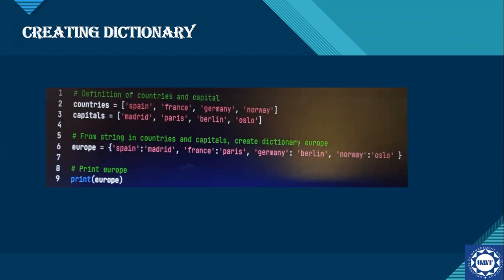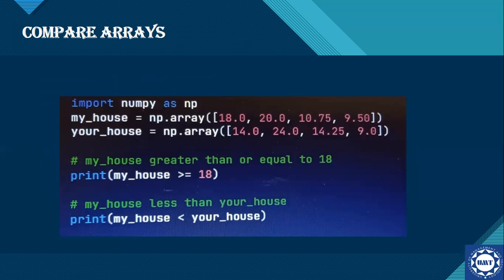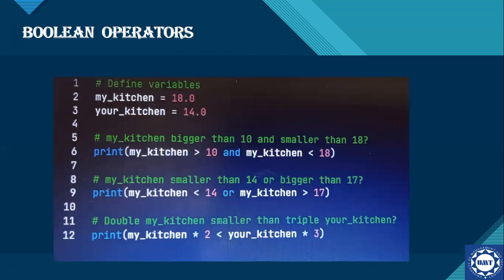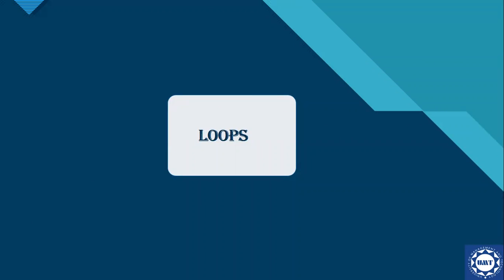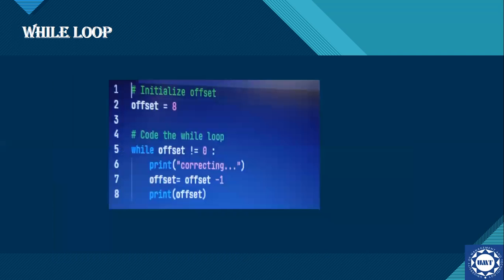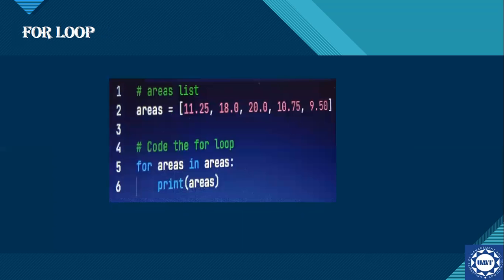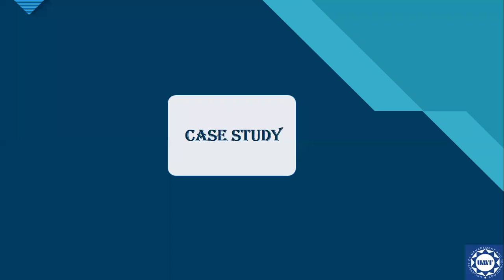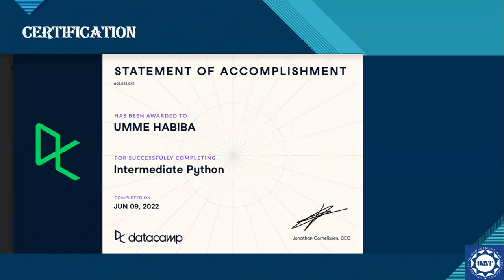2 | INTERMEDIATE PYTHON | DATA SCIENCE | DATACAMP | MACHINE LEARNING | DR. HAMMAD MAJEED